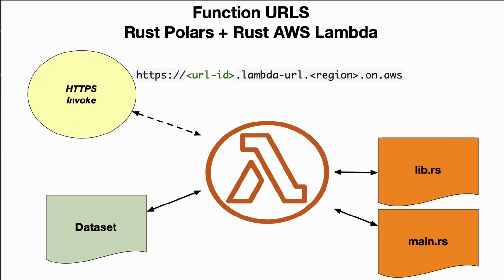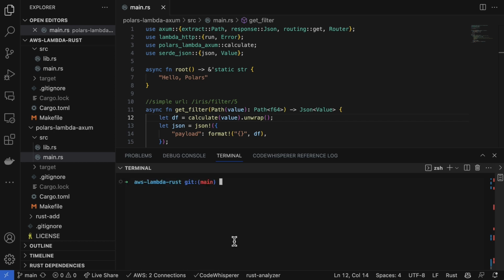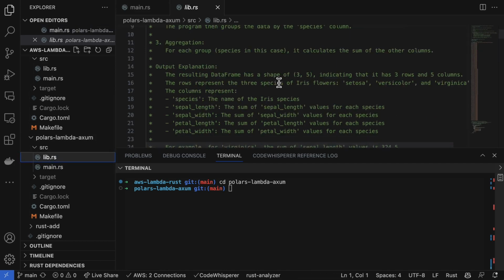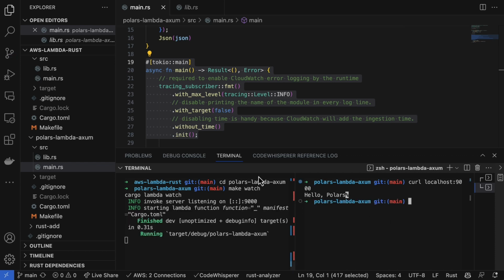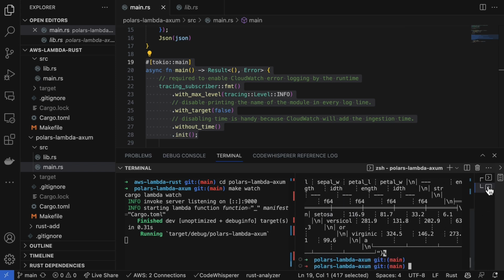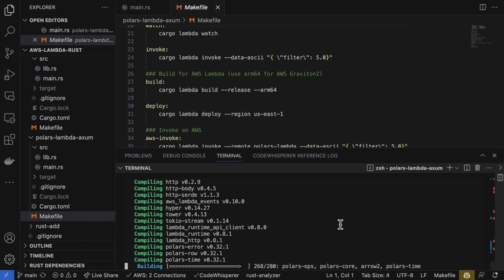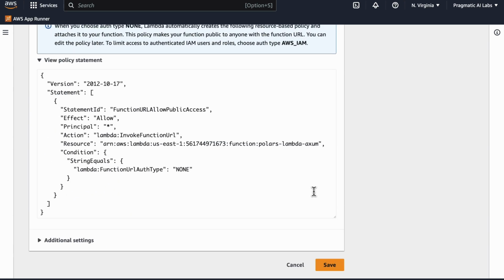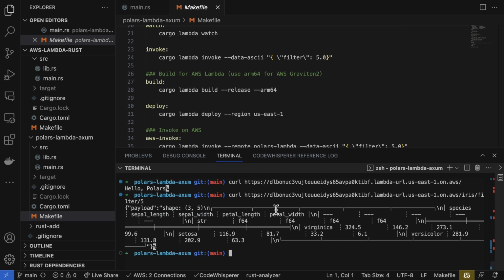Build and Invoke Serverless Rust Web Services via AWS Lambda URLs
Learn how to develop Rust AWS Lambdas that expose web URLs for easy remote access. Follow a coding walkthrough using Axum for routes, deploying functions, enabling URLs in the Lambda console, querying the service from the terminal to validate the end-to-end flow - a frictionless way to build and invoke Rust APIs in serverless architectures.